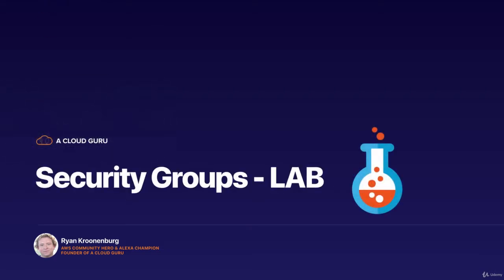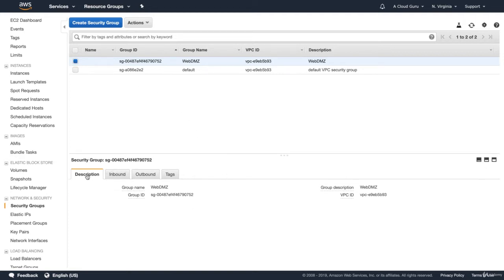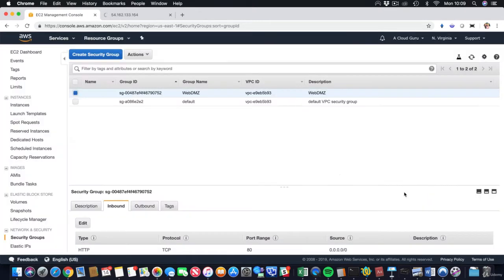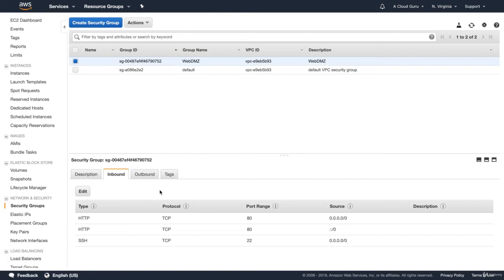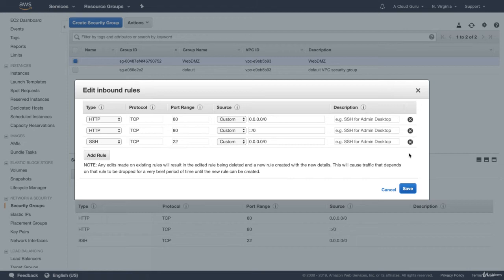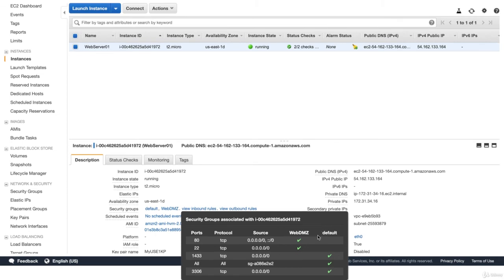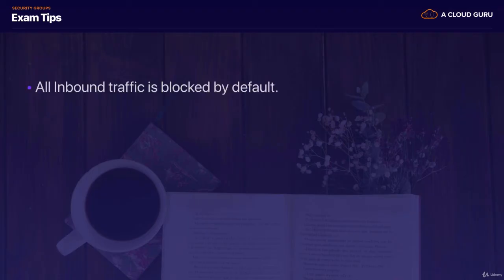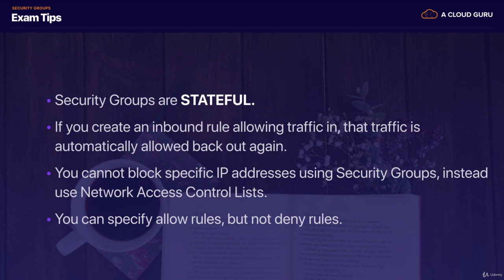AWS - Security Groups Basics